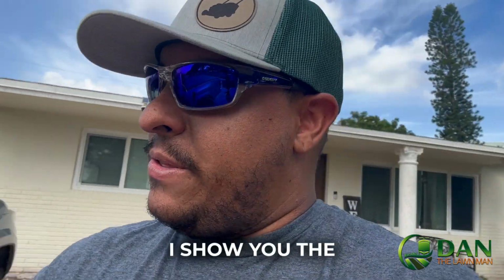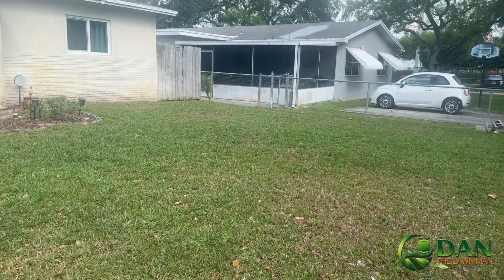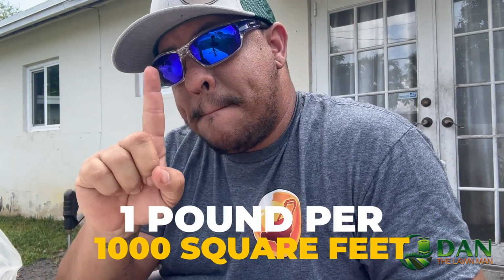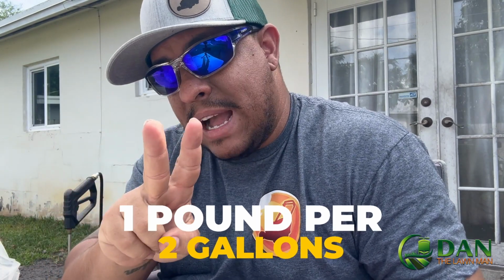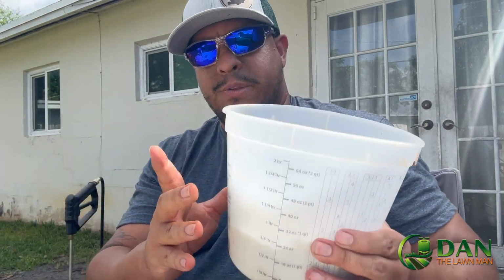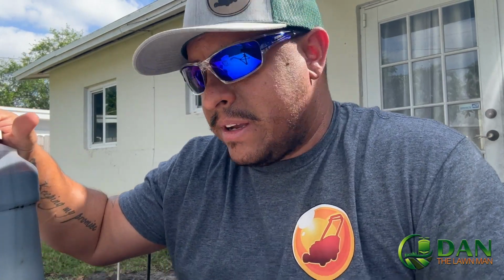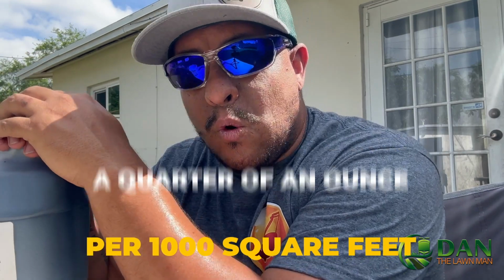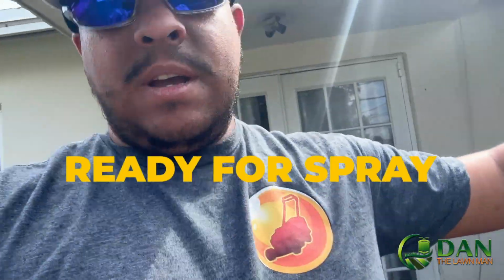Step 2 to a Better Lawn St Augustine Rehab | Fix your Ugly Lawn with these steps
Step 2 to road to a better lawn. Today in this video we are spraying Fertilizer and a Kelp Soil Amendment. Now that Temperatures are warming up and days are longer the grass is ready to start moving in the middle of March. Although I am ready to spray fertilizer, I still consider only using half the rate per the analysis. In this video I walk step by step on my plan of action.

Backpack Sprayer

Tee Jet

Measuring Cups